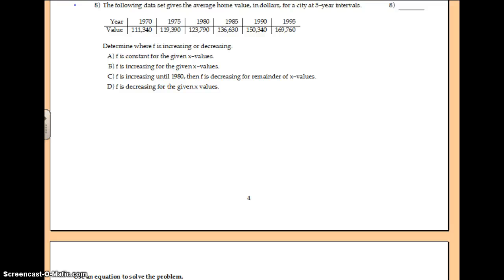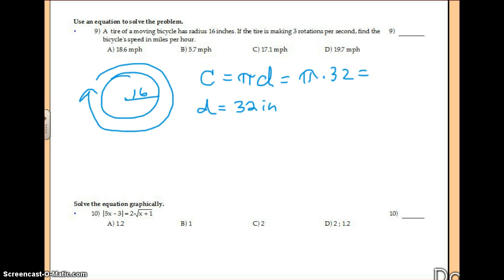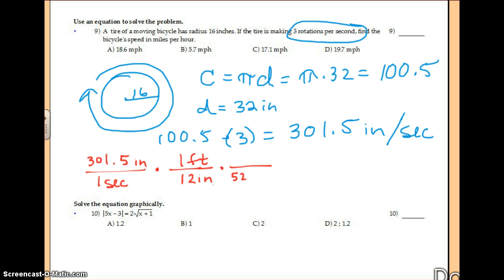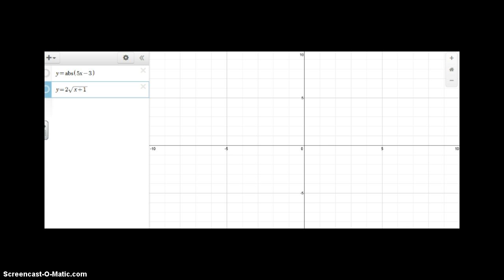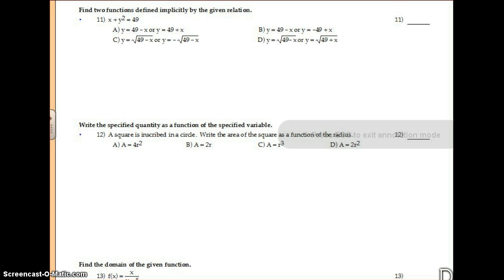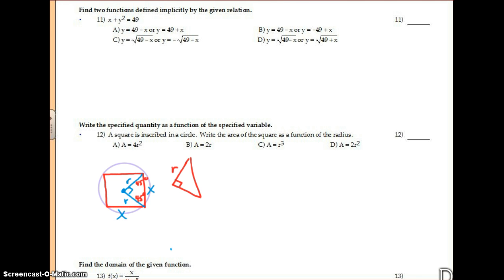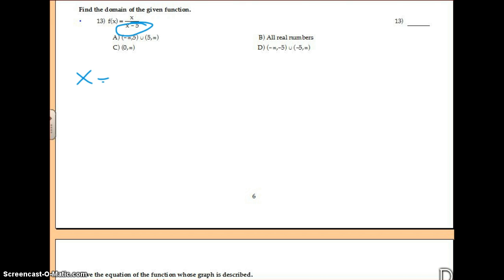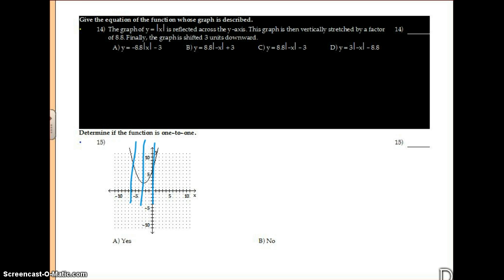AMA Semester 2 Review 8-15